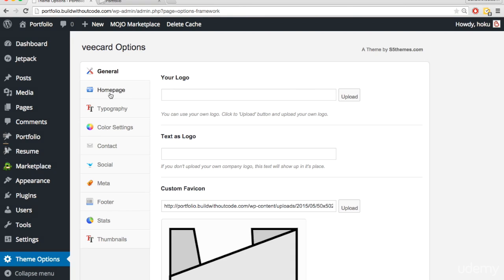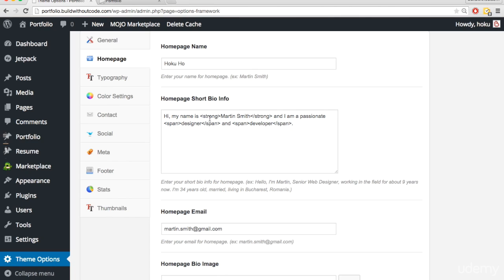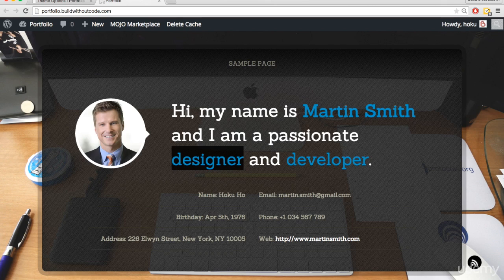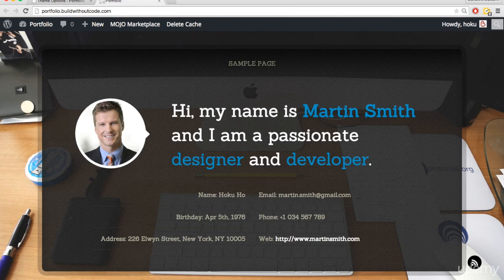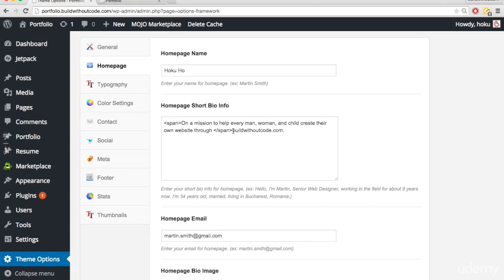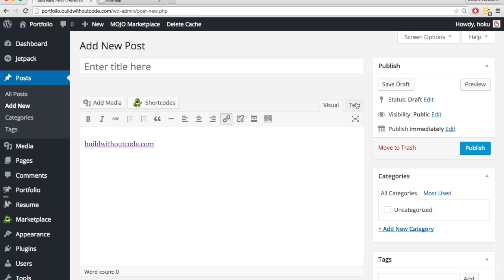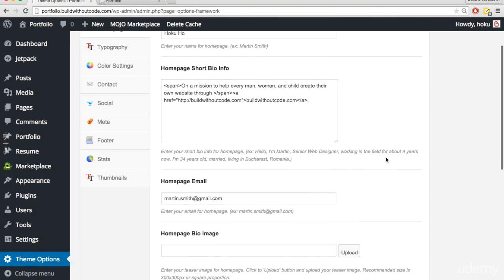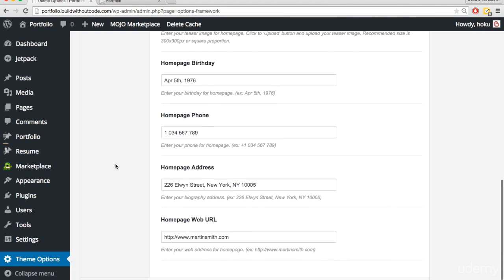56 Editing the homepage bio and contact info